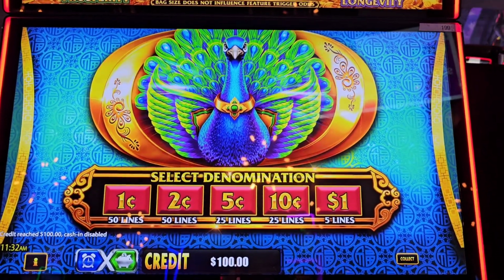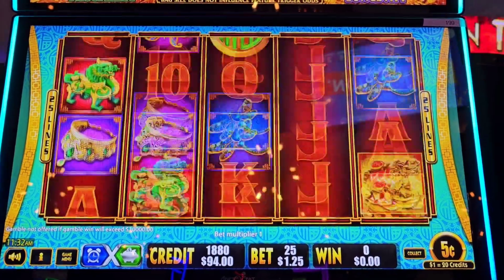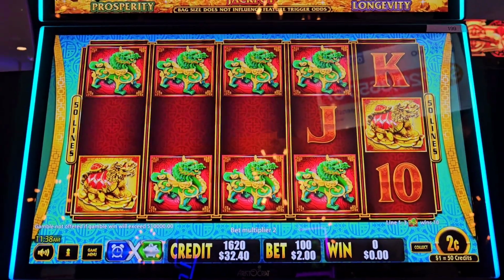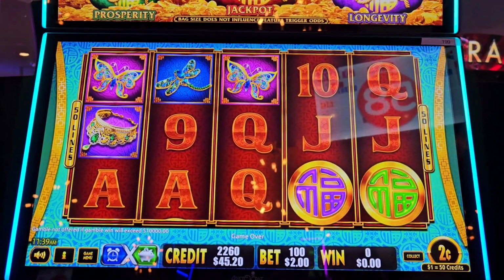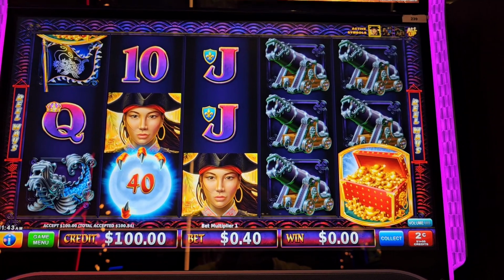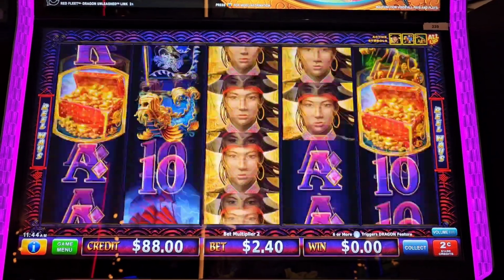Chasing the Triple Pop. Fu Dai Lian Lian Peacock.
Playing Slots / Pokies in Brisbane Australia.
$5 is max bet in Queensland Pubs and Clubs.
Only gamble with what you can afford to lose.